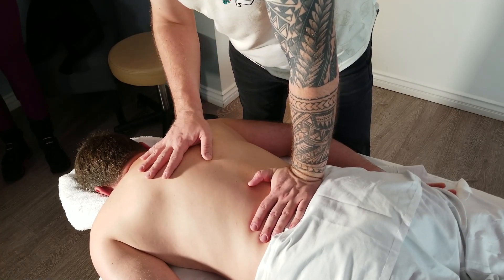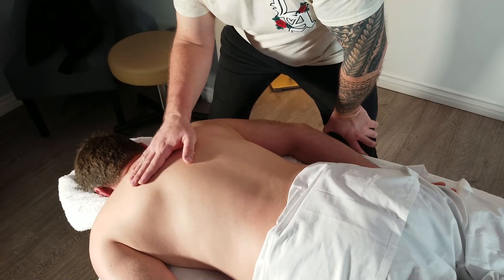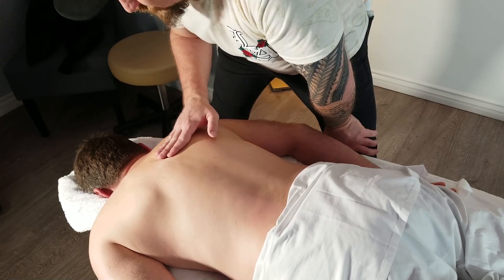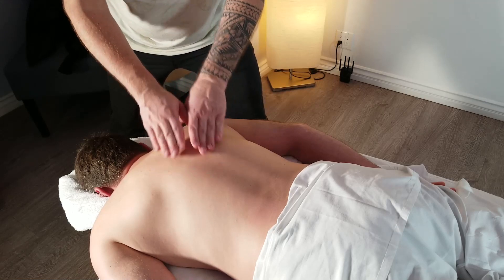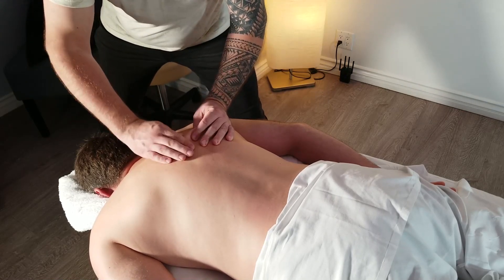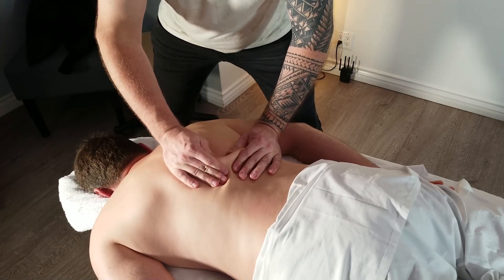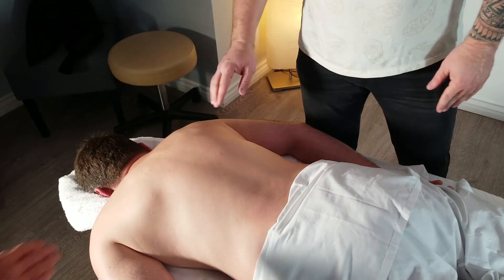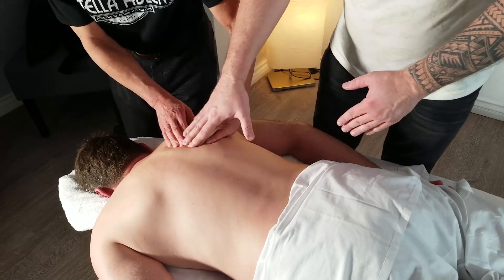Exploring the Benefits of Myofascial Massage and How Massage Rx Can Help | Life Rx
Welcome to our latest video on the benefits of Myofascial massage and how it can help improve your overall well-being. In this video, we will be discussing how myofascial massage can help relieve pain caused by chronic conditions, improve flexibility and mobility, and reduce stress. Our team of experienced therapists at Massage Rx will demonstrate various techniques to help release trigger points and improve blood flow. We will also share some tips on how to maintain the benefits of myofascial massage at home.